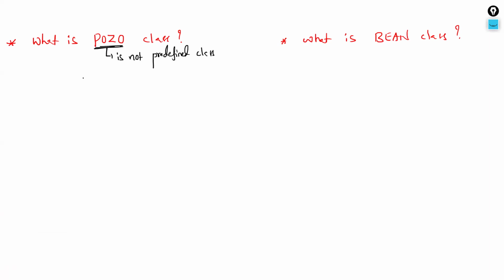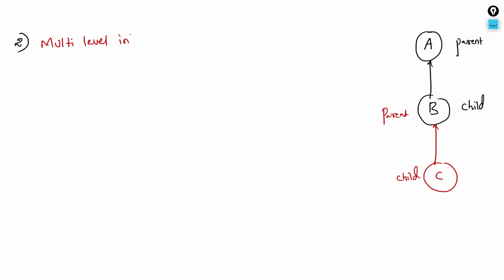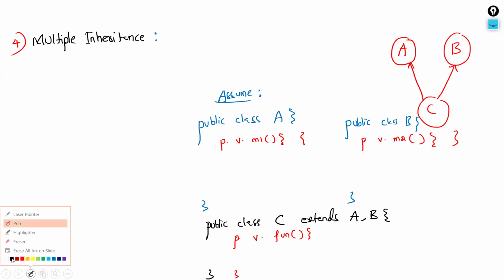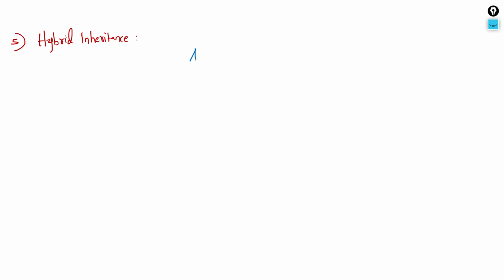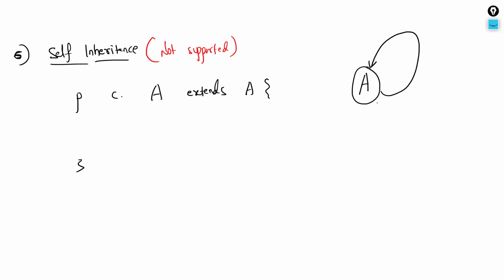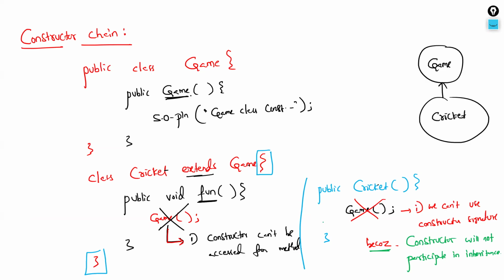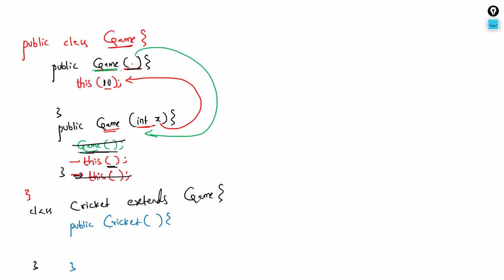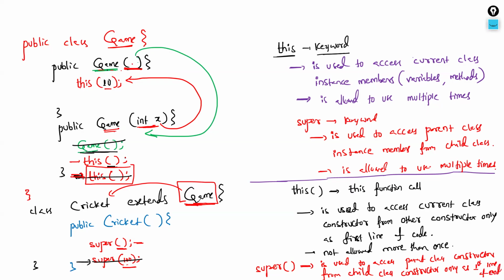5. Java OOPs - Types of inheritance